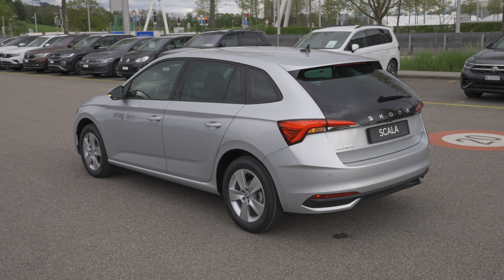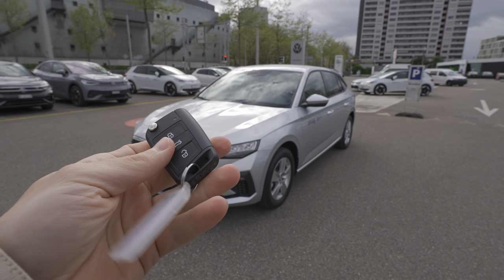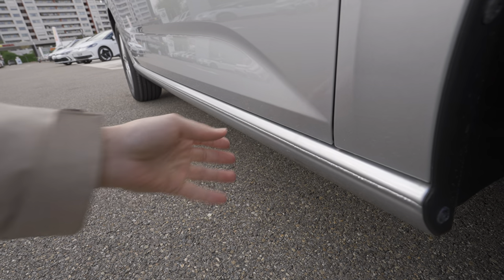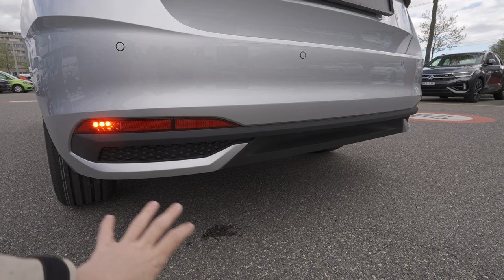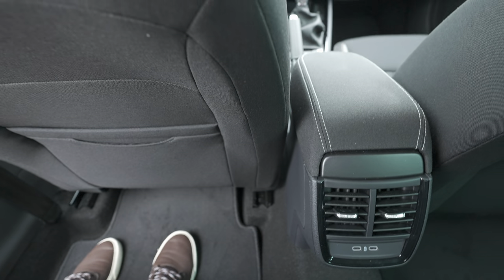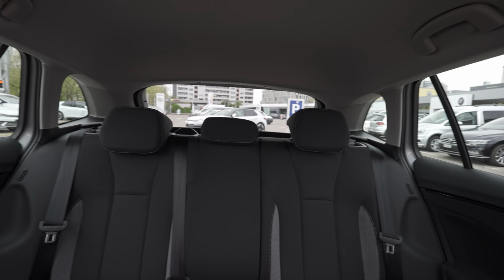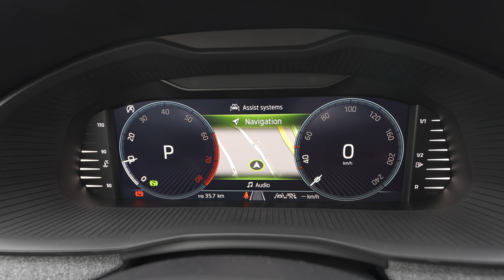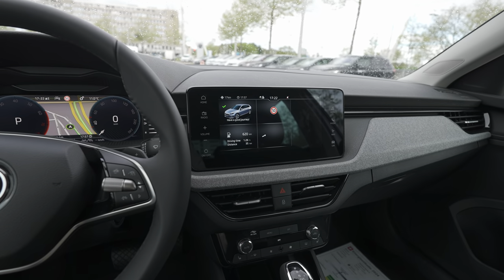New Skoda Scala 2024 Facelift In-Depth Review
Skoda Scala
Combined fuel consumption (WLTP): 5.5-5.8 l/100 km
CO2 emissions (WLTP): 125-131 g/km
Acceleration 0 - 100 km/h: 10.1 sec
Top speed: 202 km/h
Power: 115 Hp | 200 Nm
Engine displacement: 999 cm3 | 3 Cyl.Inline
Trunk space : 467 l - 1410 l
Fuel tank capacity: 50 l
Length: 4362 mm
Width: 1793 mm
Height: 1514 mm
Wheelbase: 2636 mm
Turning circle: 10.2 m
7 gears, automatic transmission DSG